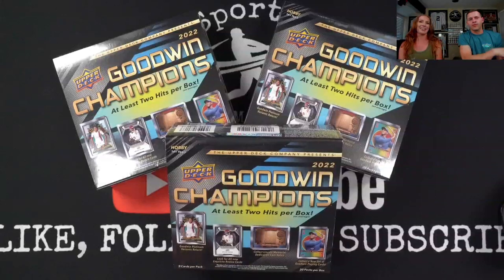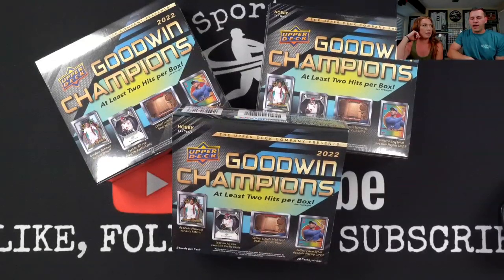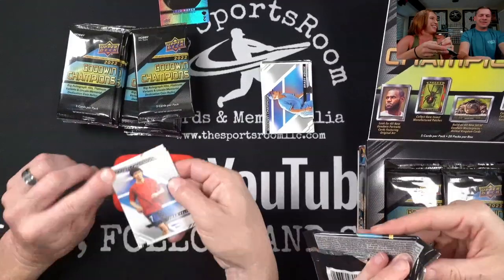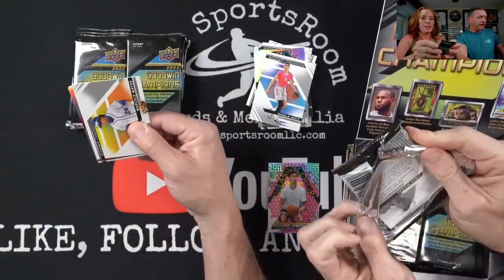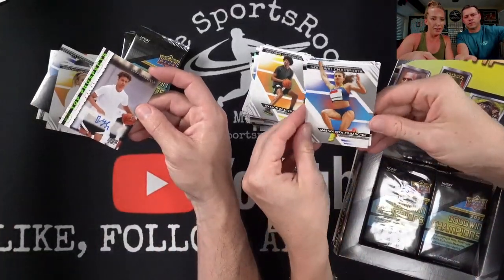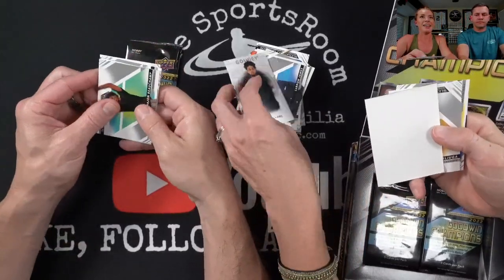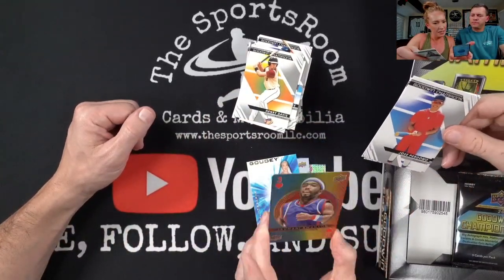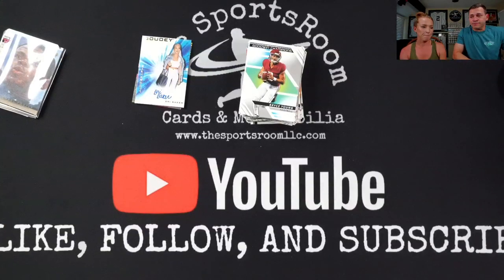2022 Upper Deck Goodwin Champions Box Break.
In this video we try to find success in the new 2022 Goodwin Champions. Give us a follow on instagram and check out our eBay page as well. Links are down below.